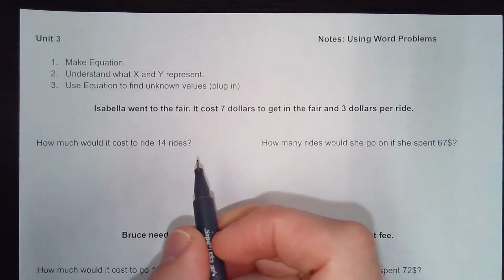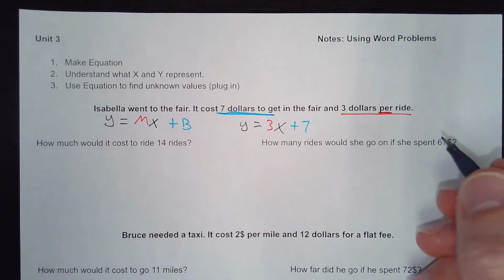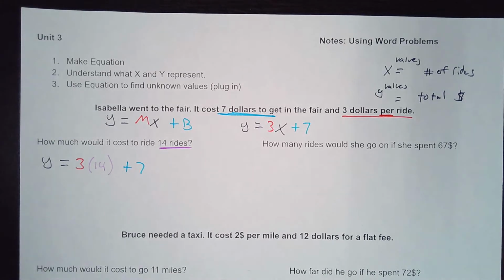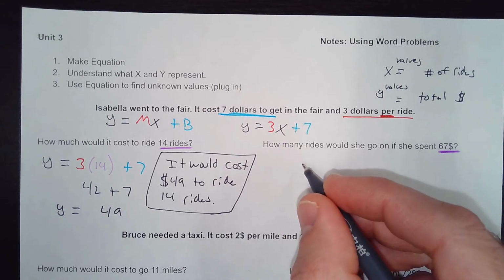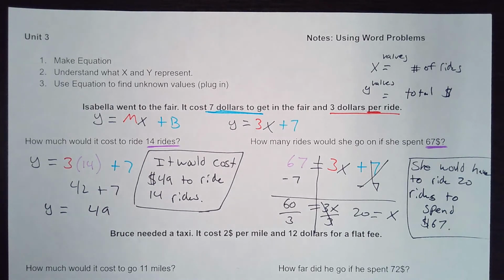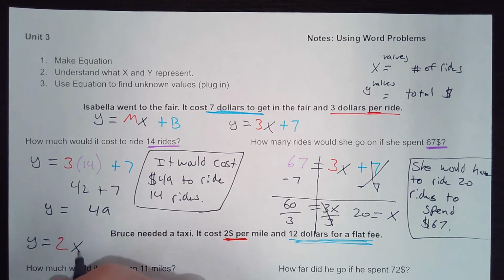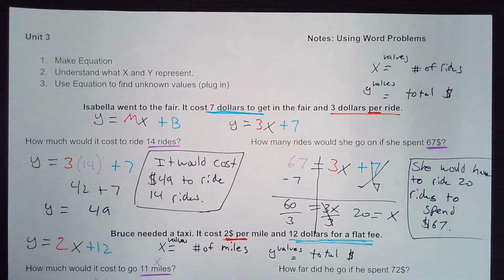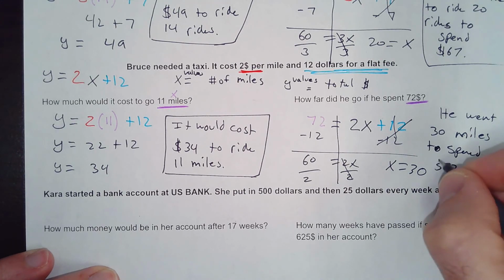Solving Linear Equation Word Problems | 3.7 | 8th Grade Math